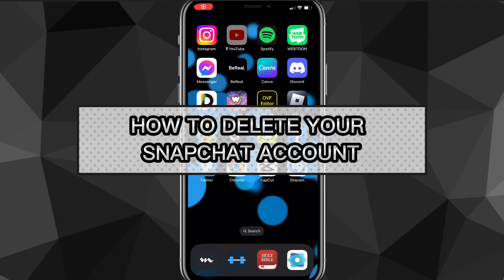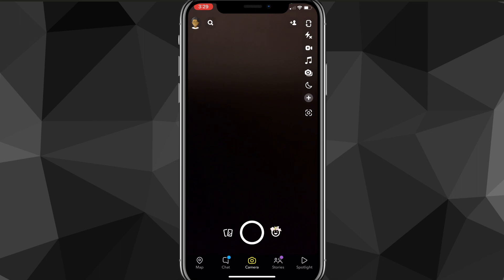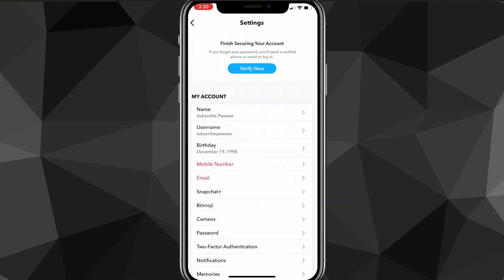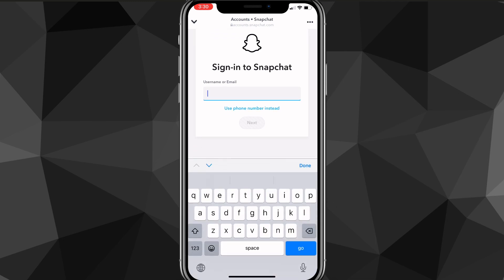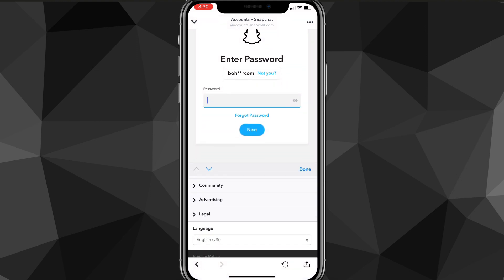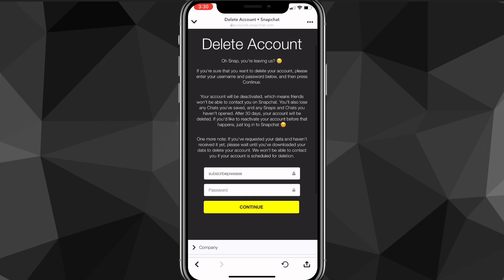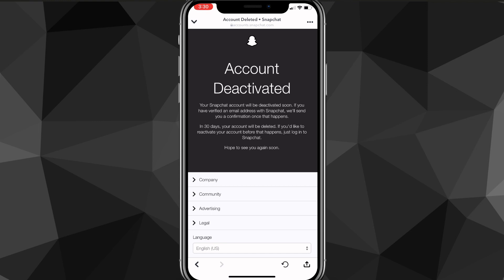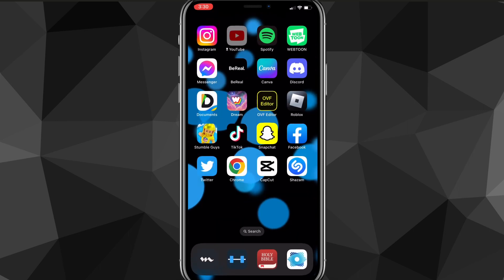How to Delete Snapchat Account in 2024 (NEW UPDATE)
Do you want to know how to delete Snapchat account? Then this is the video for you! I will show you how to delete Snapchat account permanently in 2024.

This is a step-by-step tutorial on how to delete your Snapchat account permanently in 2024. You can learn how to delete your Snapchat account in 2024 on iPhone and Android, so don't worry.